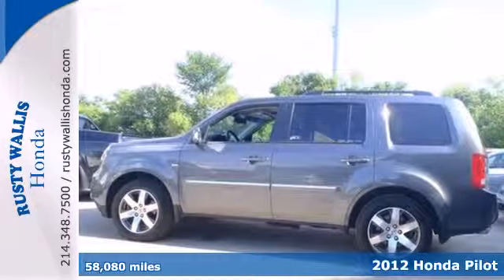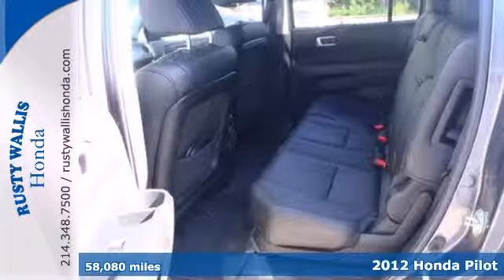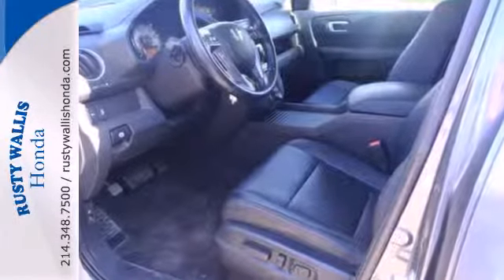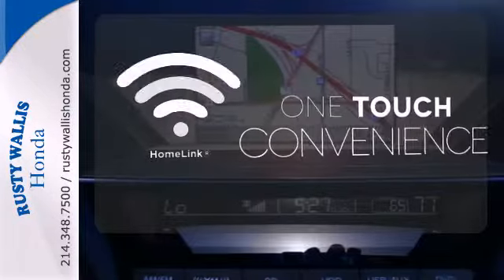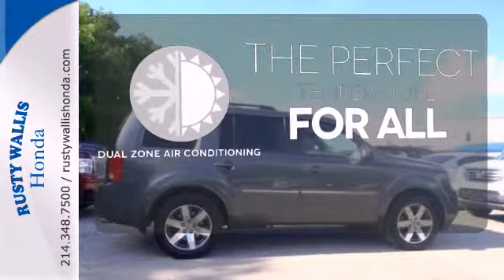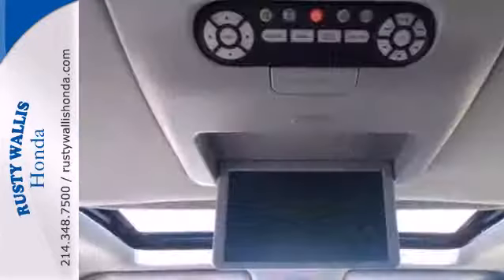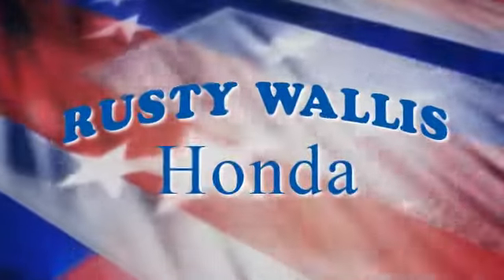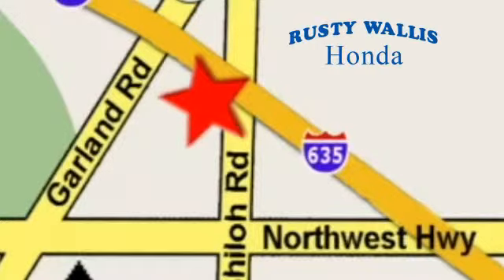2012 Honda Pilot Dallas TX Fort Worth, TX L4297 - SOLD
Year: 2012
Make: Honda
Model: Pilot
Trim: 5 Speed Automatic
Engine: 6 Cylinder
Transmission: 5 Speed Automatic
Color: Dark Amber Metallic
Interior: Gray
Mileage: 58080
Stock #: L4297

Address:
12277 Shiloh Road